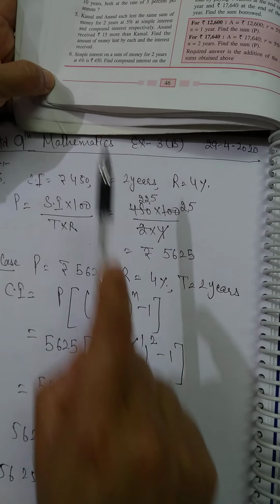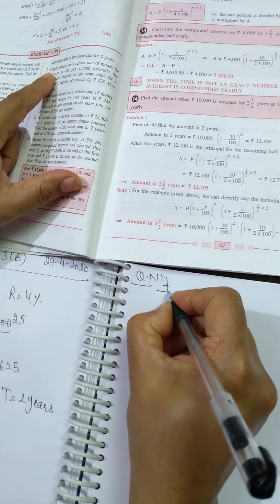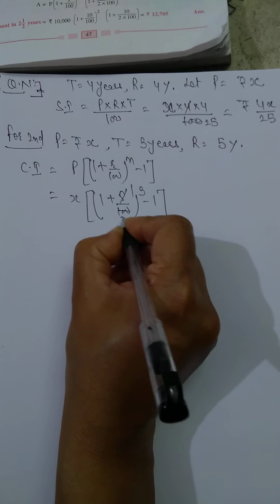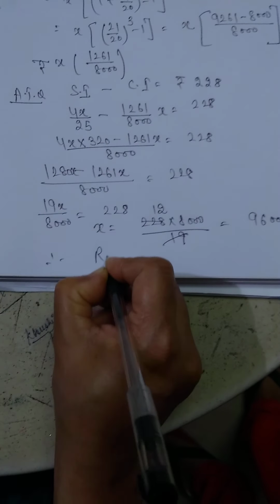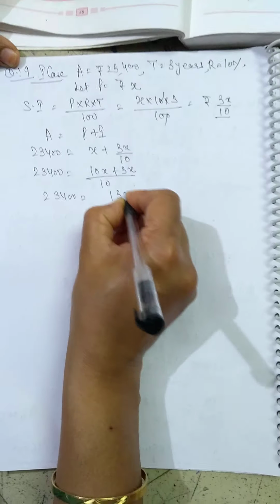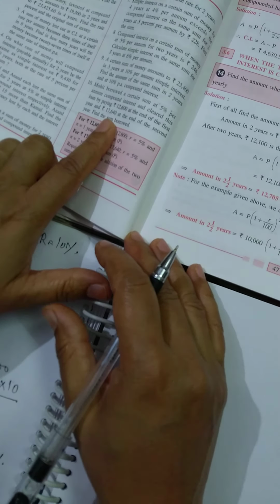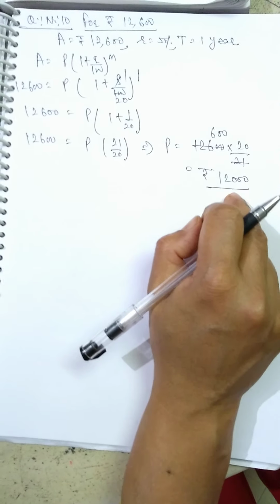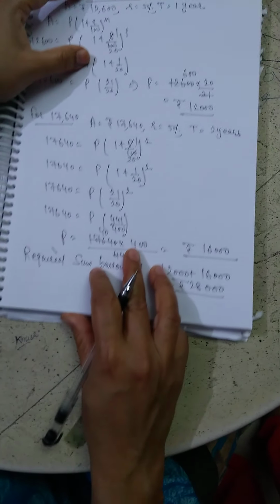9th Class Mathematics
Compound Interest Ex-3(B)